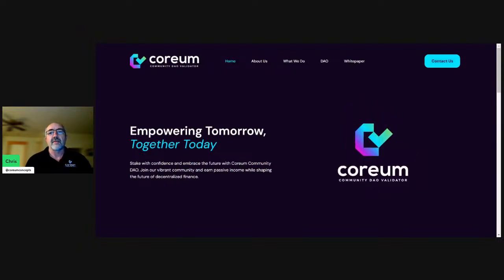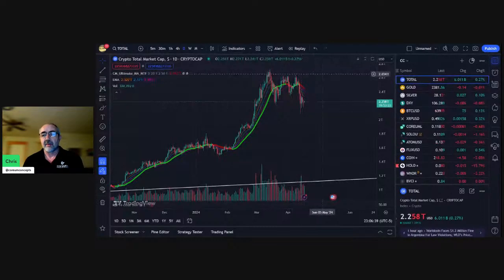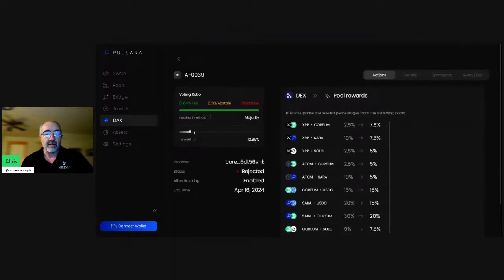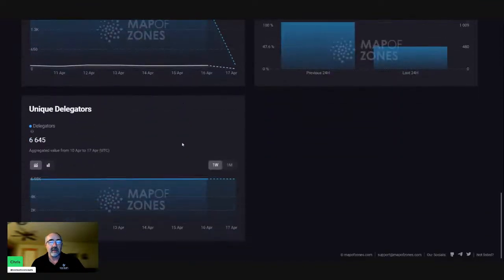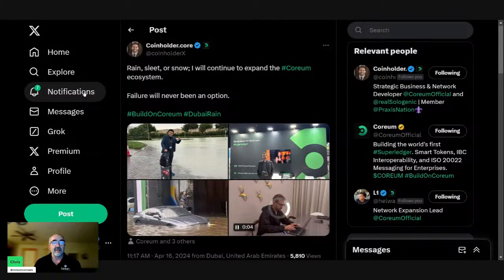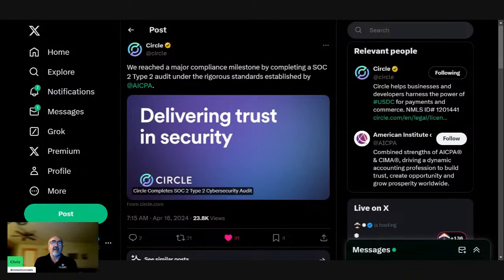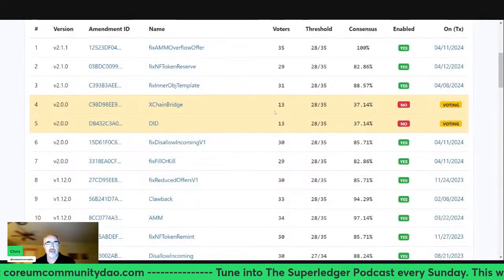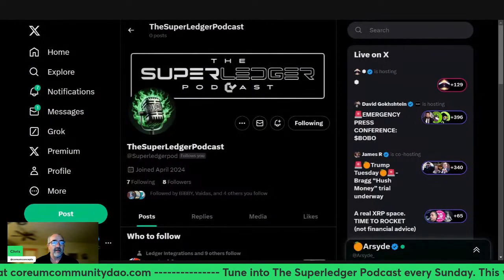Coreum Community Market Update & Web3 News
Canada is introducing 66% Capital Gains Tax
Canadian Banks demand to know why you want your money
IBC 0 Exploits
Coreum team flooded out in Dubai
Coreum Student Ambassador Program
AXV, Circle and the BIS in no particular order